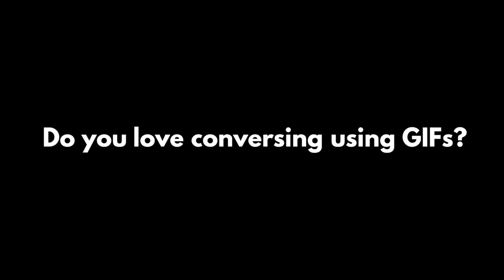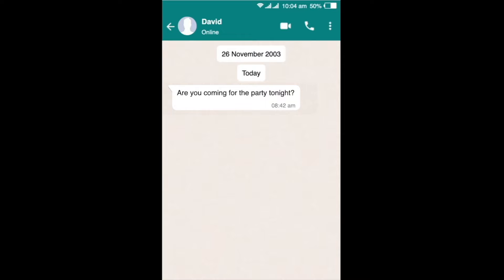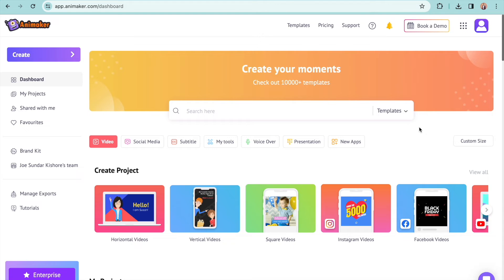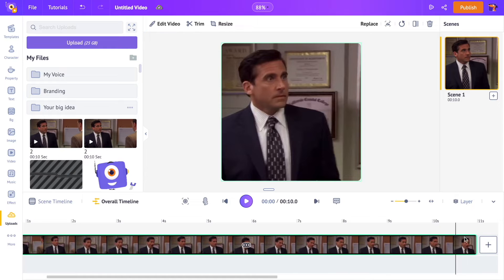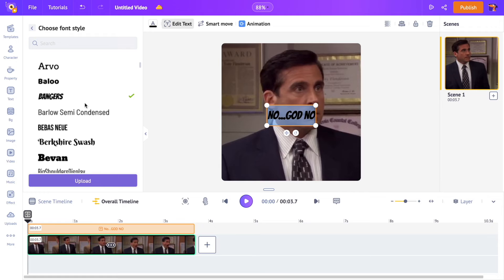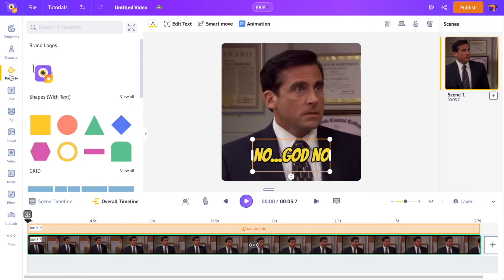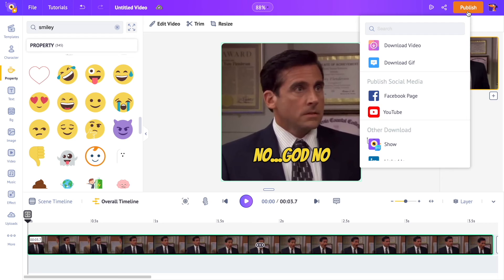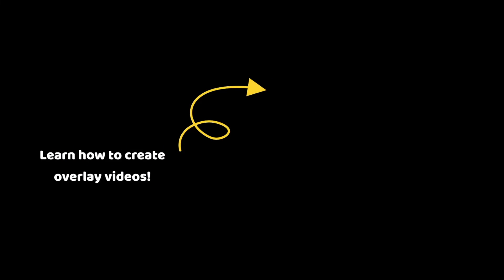How to turn a video into a GIF in 60 Seconds?!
In this video we will show you how you can turn a video into a gif the easiest way possible.

A step-by-step blog on how to turn your videos into GIFs

Timestamps:

Introduction - 00:00
Uploading the video - 0:55
Trimming the video - 1:05
Adding text - 1:10
Adding emojis & Stickers - 1:35
Downloading the GIF - 2:05
Conclusion - 2:17